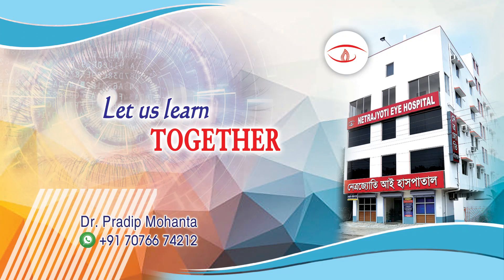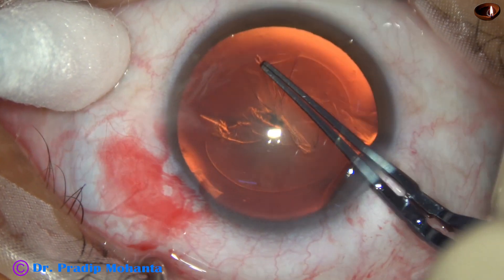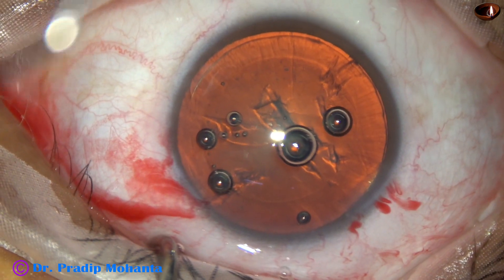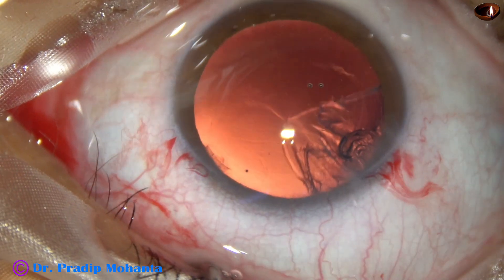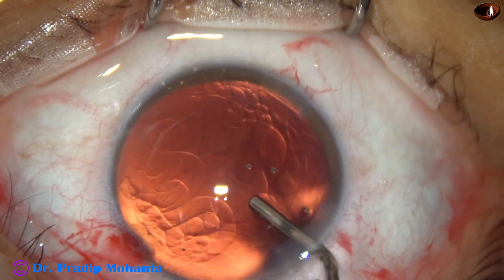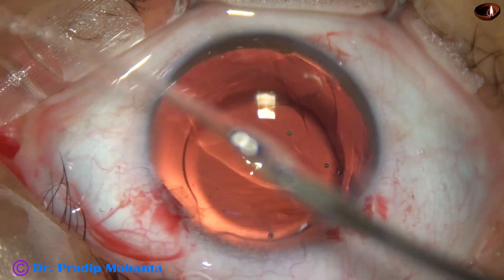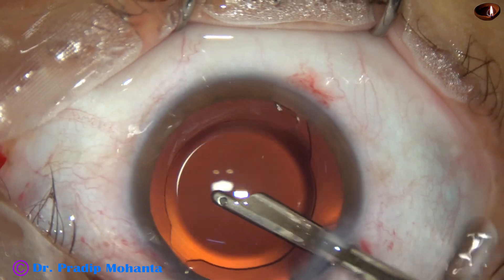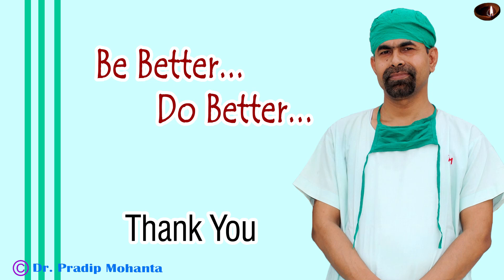Management of a soft cataract without chopper in a highly myopic eye : Pradip Mohanta, 26 Nov 2021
I used a prechopper to divide the nucleus into two heminuclei,
and after that chopper was not required.